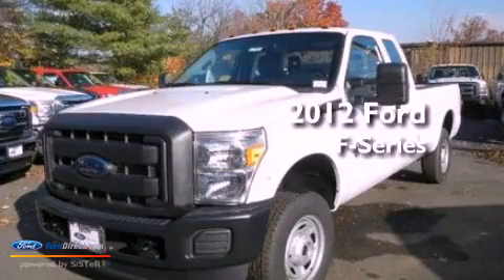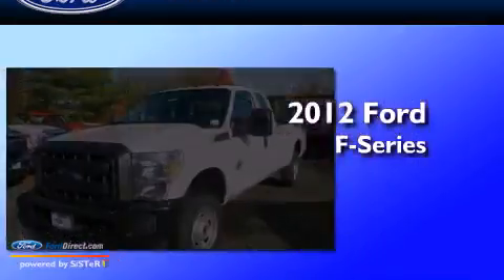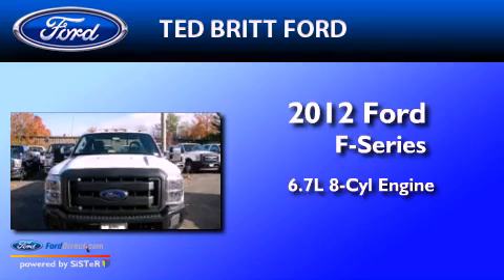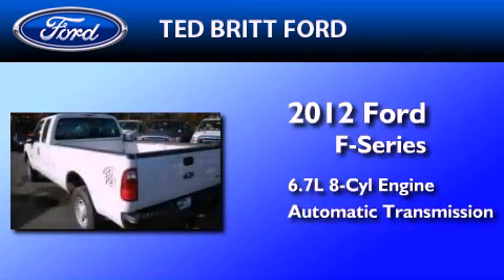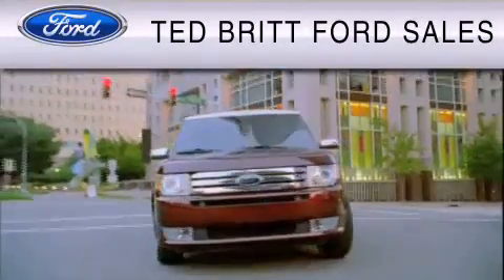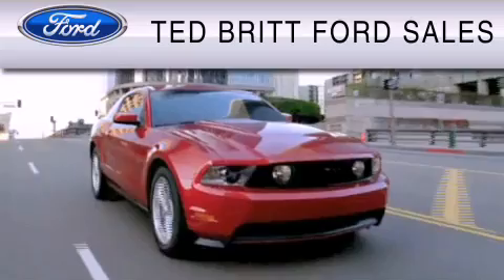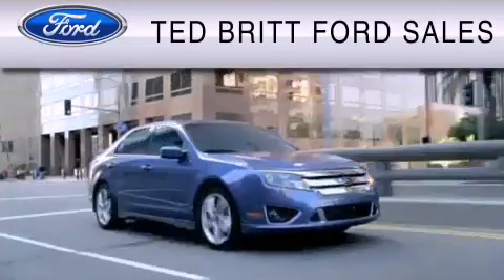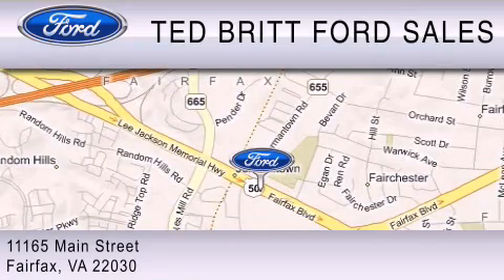2012 Ford F-Series Fairfax VA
Year : 2012
 Make : Ford
 Model : F-Series
 Engine : 6.7L V8 32V DDI OHV TURBO DIESEL
 Trans . : 6-SPEED AUTOMATIC
 Exterior : OXFORD WHITE

 Interior : STEEL

 2012 Ford F-Series Fairfax  VA